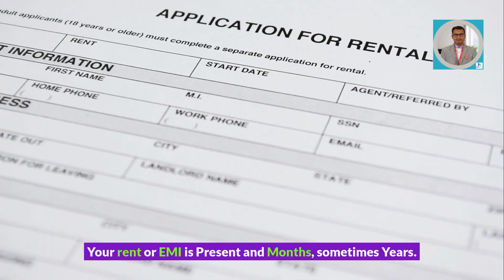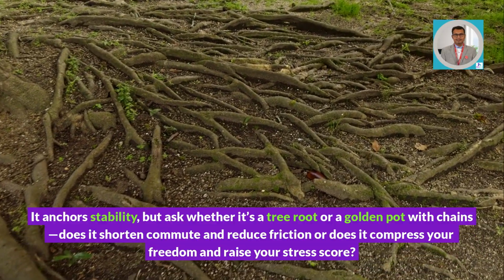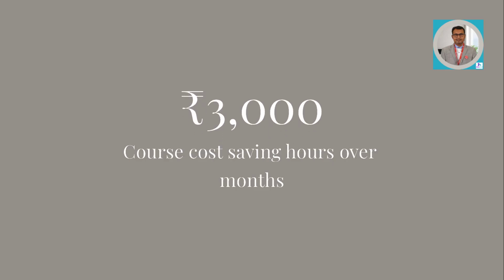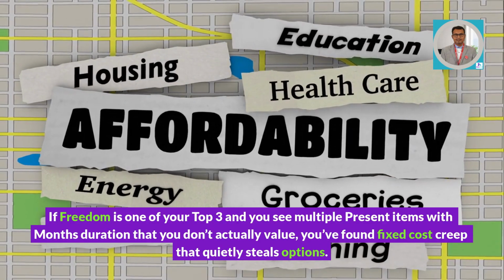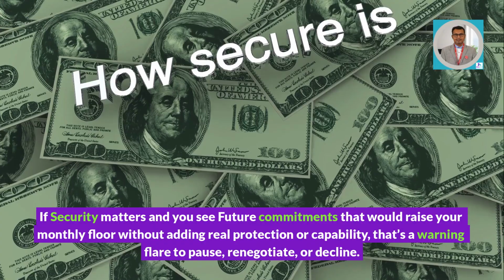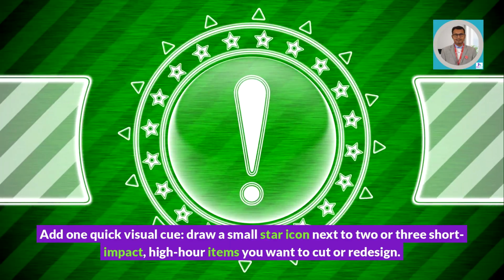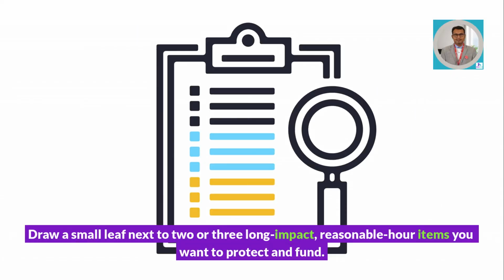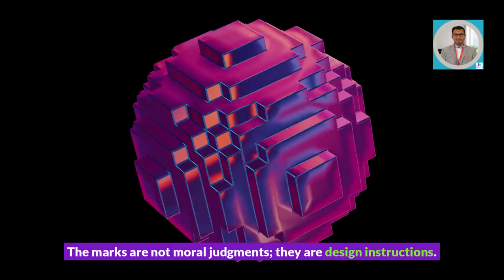The Historian's Guide to Understanding Time's Influence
2.7 – Past / Present / Future & Impact Duration